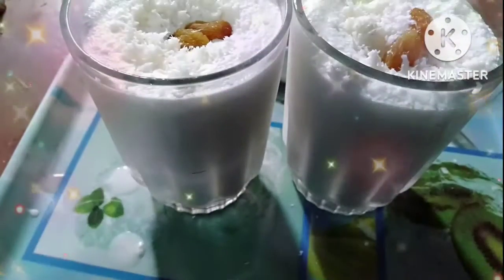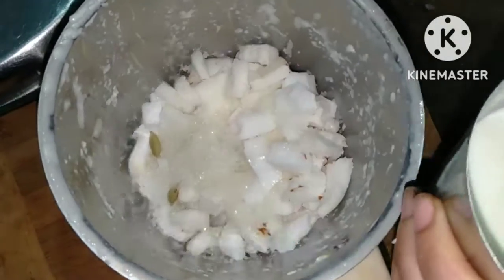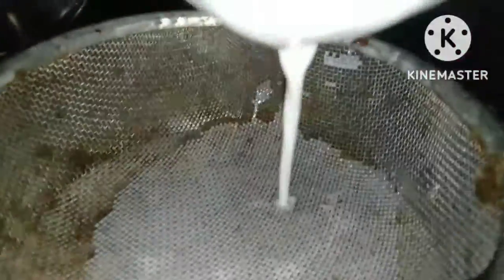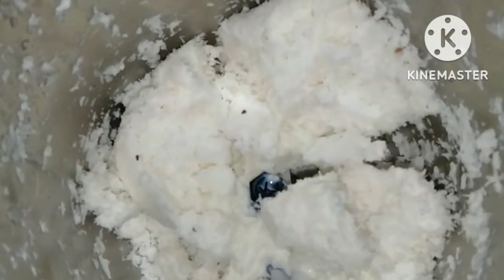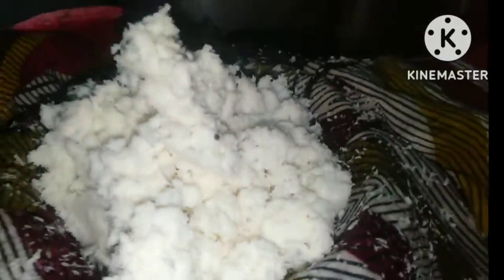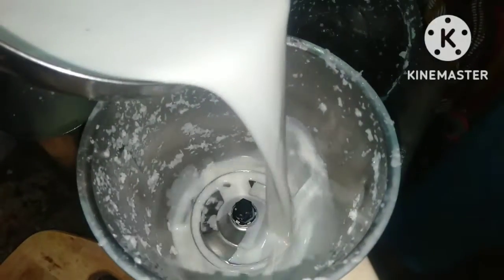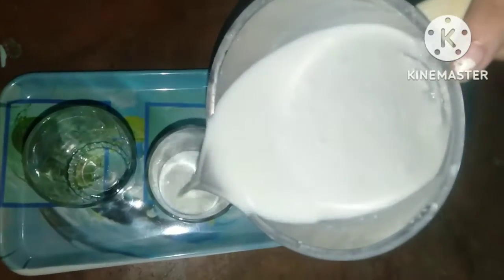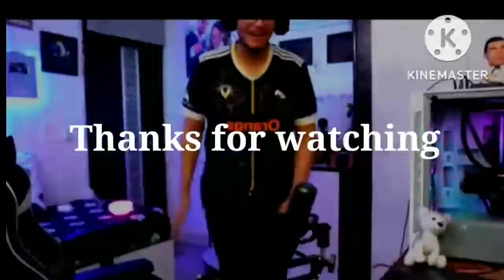🥥 shake banyea enjoy kijiye